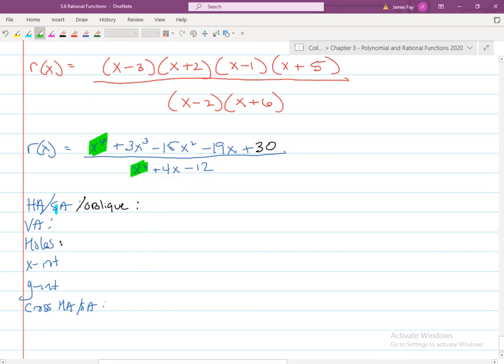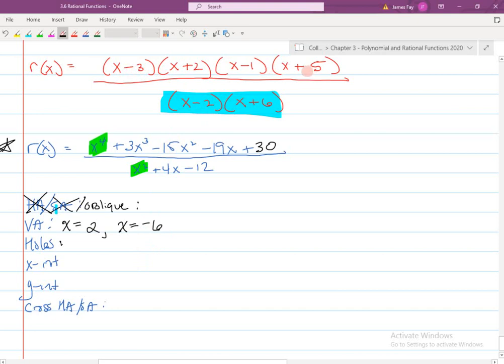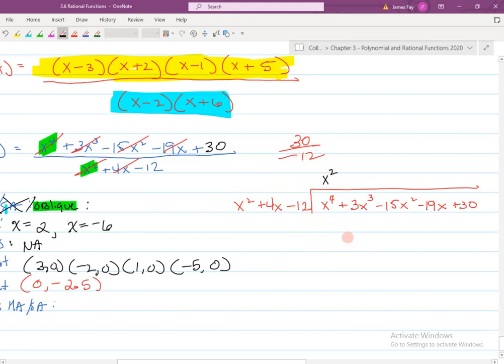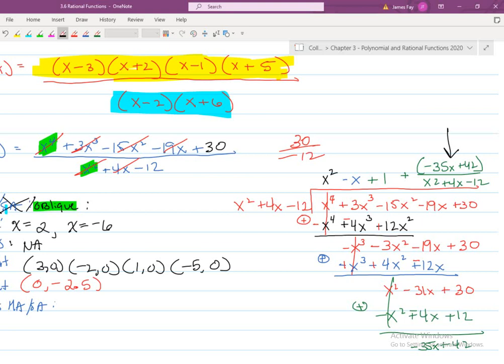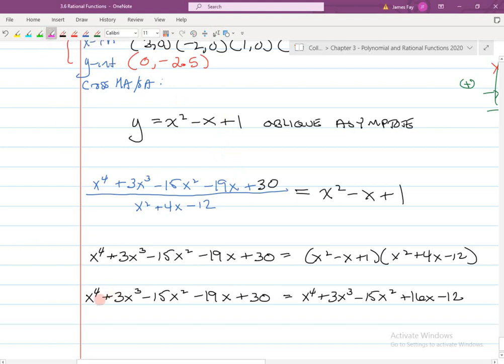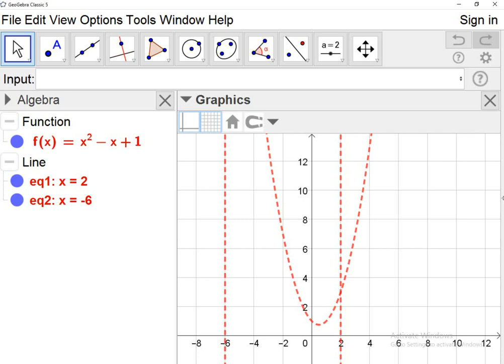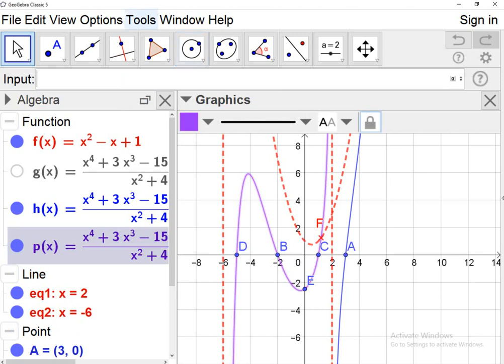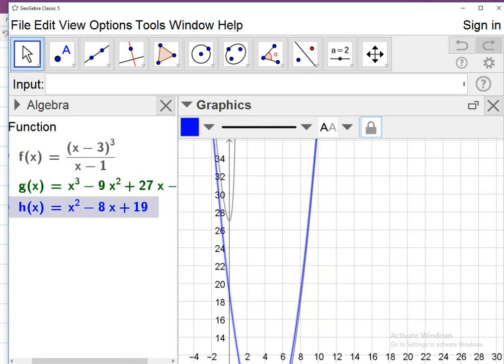12 15 20 CA Section 3 6 Day7